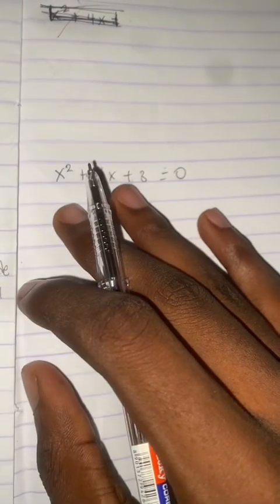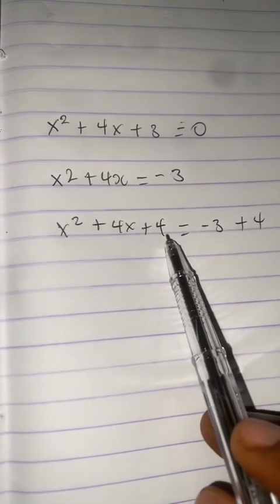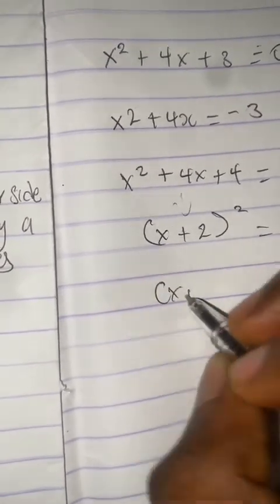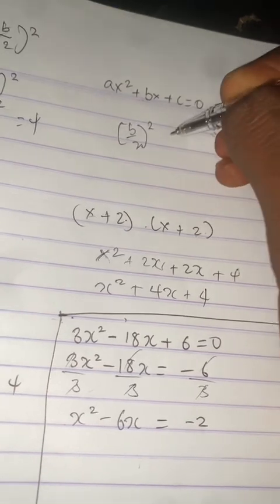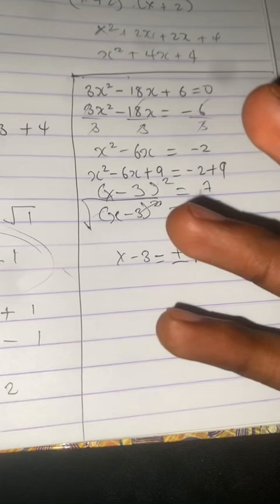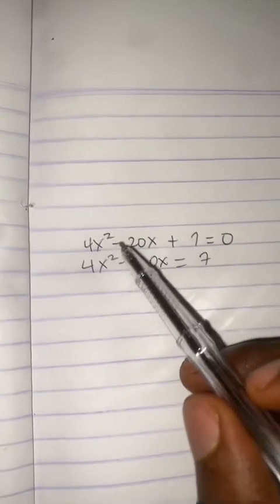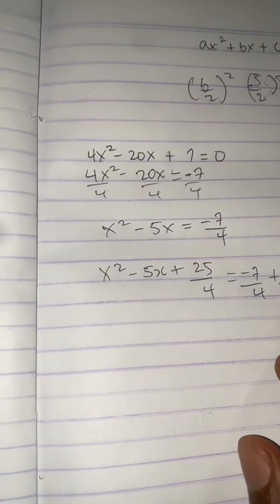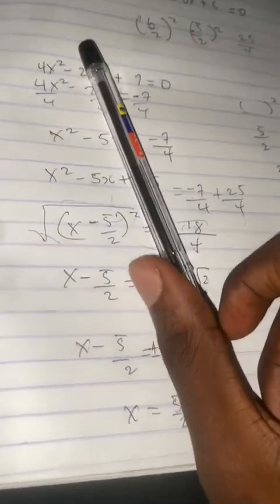Completing the square(Dora)